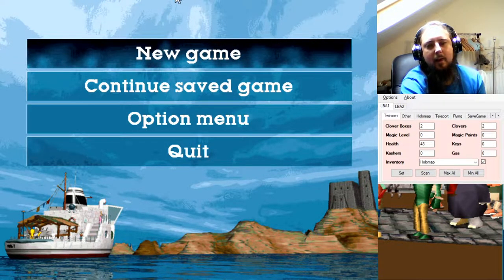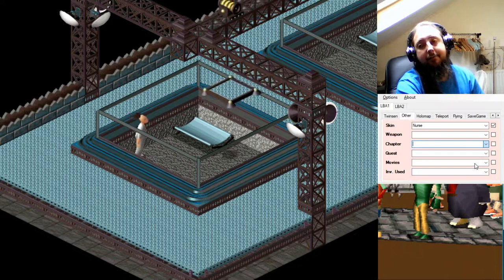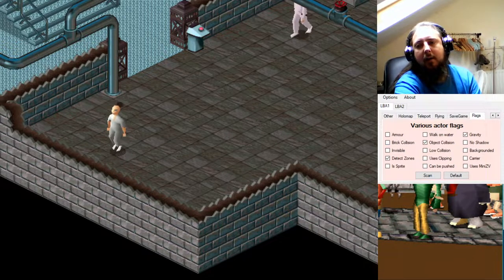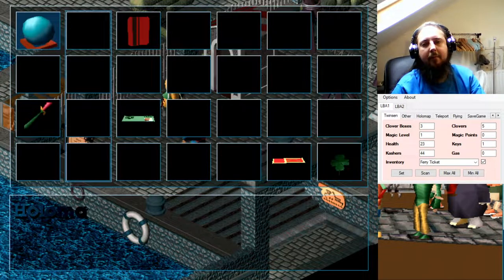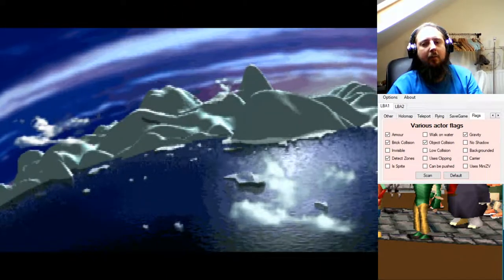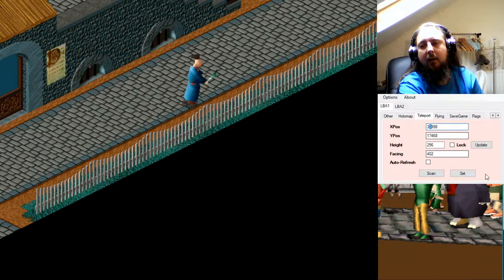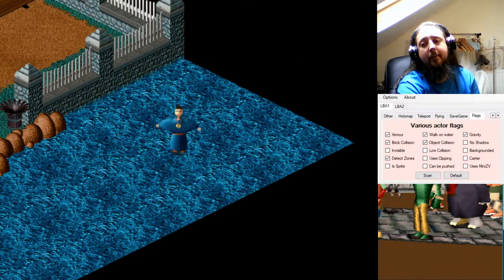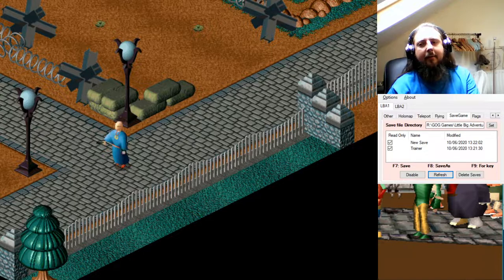LBA Trainer Part 1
A short video showing off the features of the LBA Trainer in relation to LBA1.

To find out more about what's going on in the LBA community join the event discord